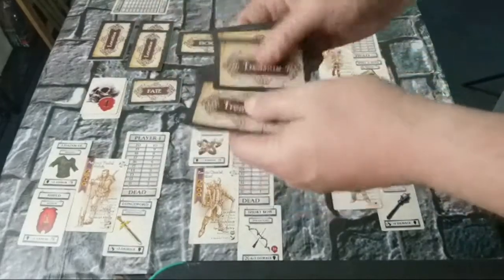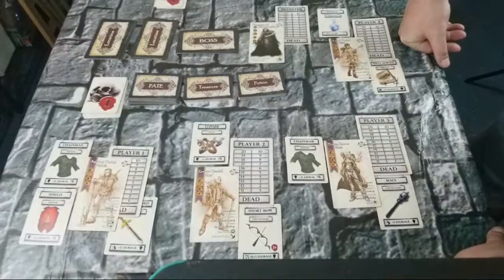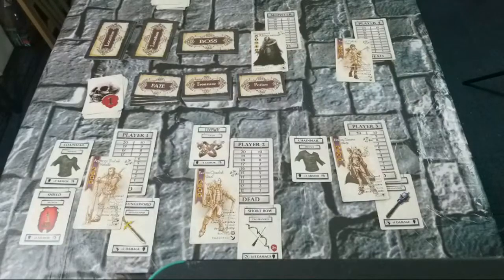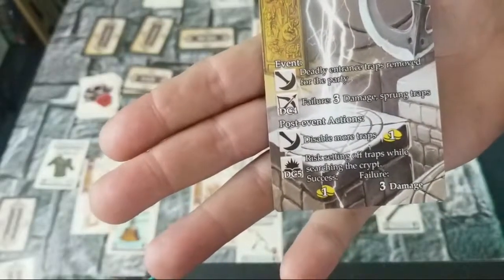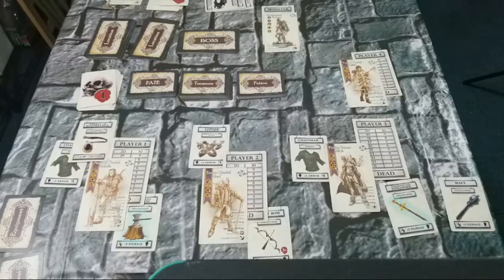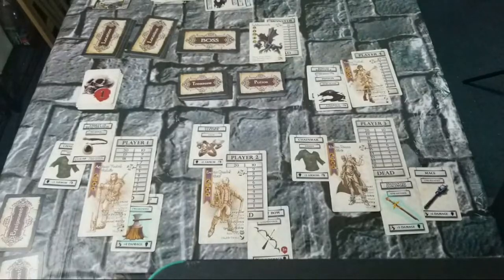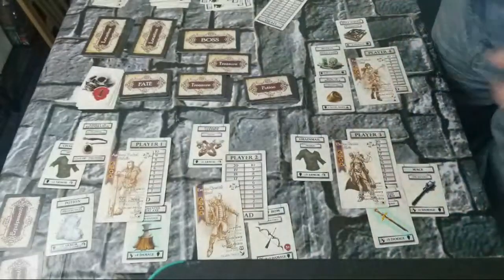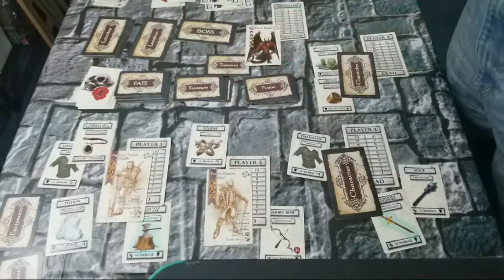Fates of Madness REMATCH! - Pixie Play Through